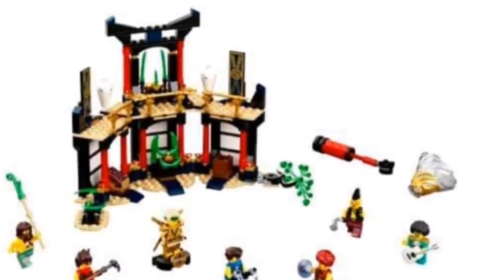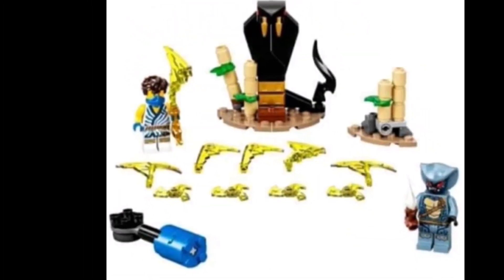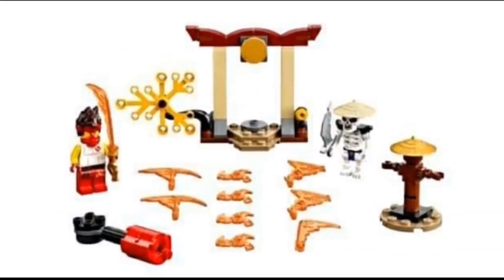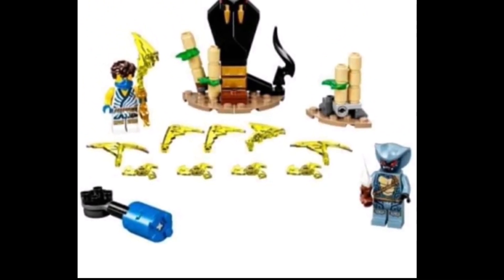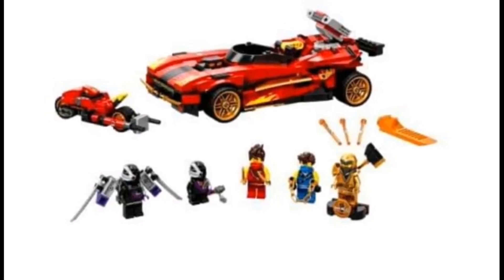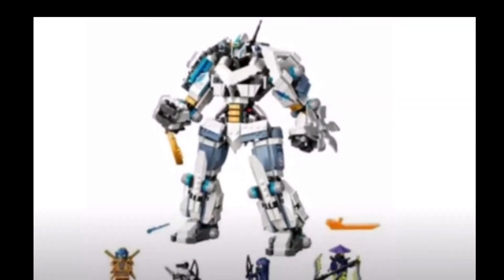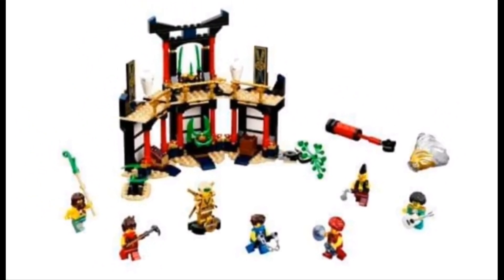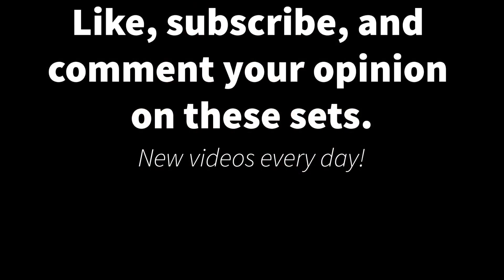LEGO Ninjago Legacy 2021 Sets Revealed!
The new LEGO Ninjago Legacy sets have just been revealed. These sets will come out next year.  These do not interest me and I will not pick these up. What about you guys? What do you think?